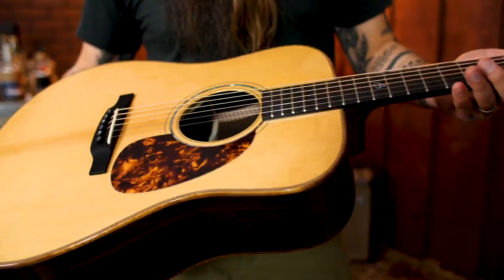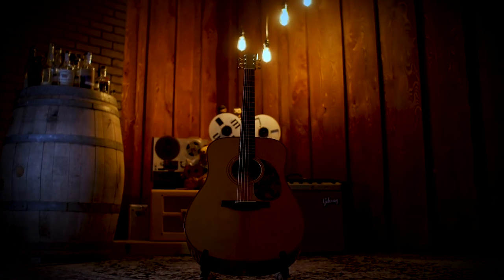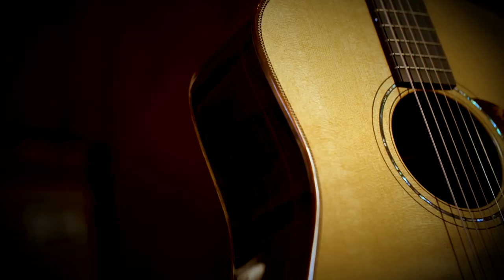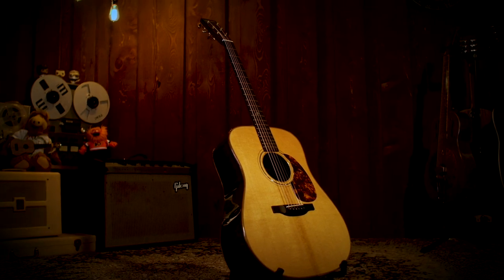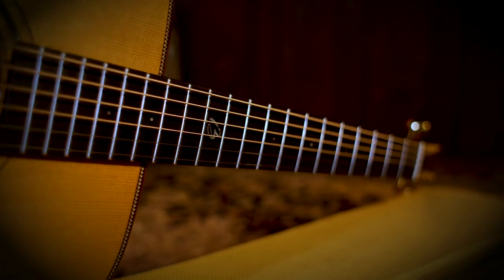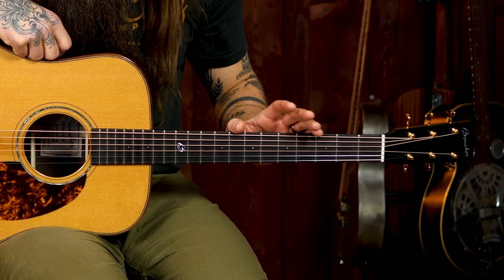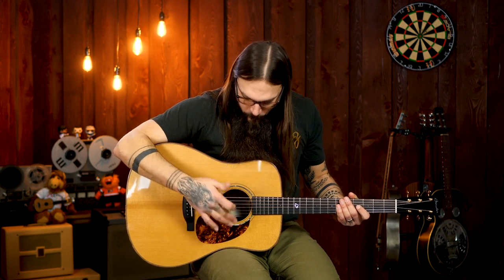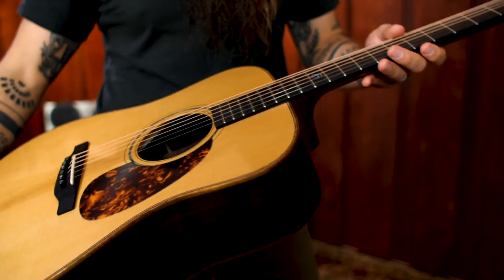Boucher Bluegrass Goose Guitar Review (Boucher's Finest?)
The Boucher Bluegrass Goose is a dreadnought guitar that stands out among other guitars — even other Boucher guitars...here's why this guitar has the *dialed-in* looks, tone, and feel.

I first discovered Boucher guitars when I saw a video of J.P. Cormier playing one — so, thanks J.P. for helping me find Boucher Guitars!

Since that first sighting, I've been searching all over to play a Boucher guitar. Now that I've had a chance to play this Boucher Bluegrass Goose for a few months now, I'm extremely excited to share with you my thoughts on this killer dreadnought.

Now, I've played three other Boucher guitars, and truthfully, I am most interested and keen on the Bluegrass Goose. This guitar seems like the culmination of the previous models, and I am all for an upgraded bluegrass-playing machine!

As I started flatpicking with the Boucher Bluegrass Goose, I just loved the snappy tone that the guitar has. On the top, there's master grade red spruce. The back and sides are Indian rosewood, and there's a beautiful Koa binding all around the guitar. The herringbone purfling is also a beautiful and classic aesthetic addition.

Another unique thing about the Boucher Bluegrass Goose is the process the wood goes through. That's right, this guitar has torrefied wood, a scientific process where the wood is aged rapidly so you can get "old-wood tone" right out of the box!

The neck of the Bluegrass Goose has a nice, shallow profile that is perfect for country and bluegrass. In addition, while the body has this shiny, glossy finish, the neck has a satin finish that makes position shifting a little easier.

Under the hood of this guitar, there's forward-shifted X-bracing which makes this thing absolutely boom.

If you're looking for an instrument that will compete at jams, have a beautiful depth of tone, awesome projection, and stunning volume, I highly recommend the Boucher Bluegrass Goose (BG-52).

Thanks to everyone at Bouche for letting me review this guitar, and I can't wait to see what they make next!